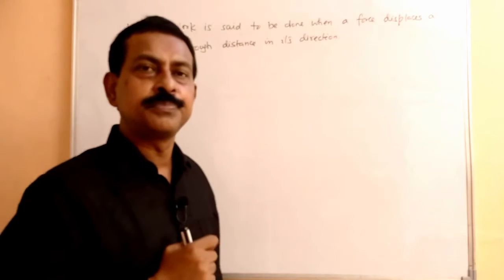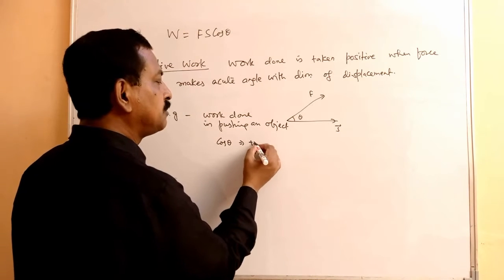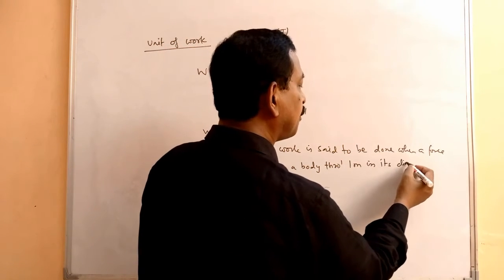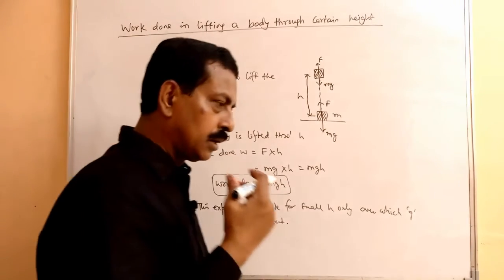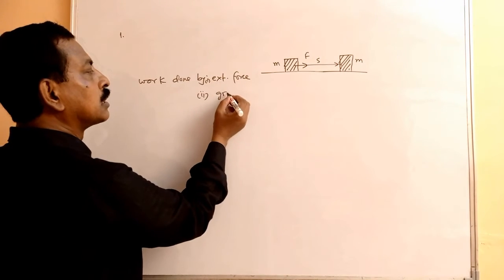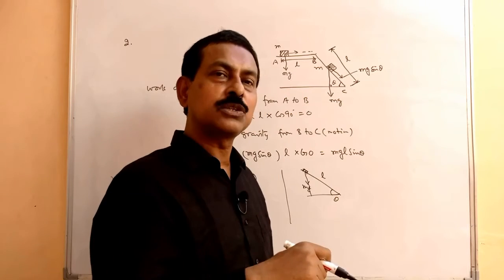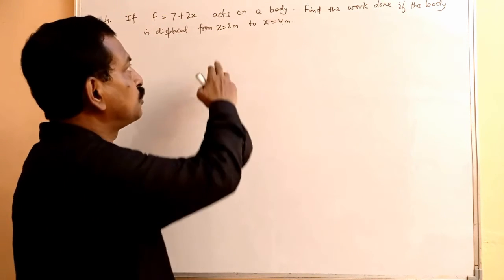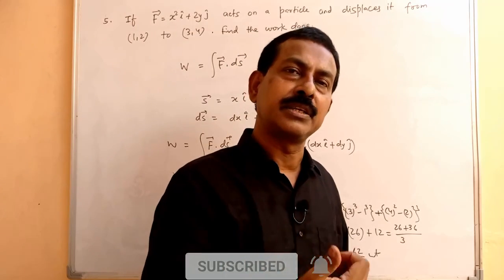Work, Power & Energy 1 | work done by constant force | work done by variable force | Numericals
work and power | positive, negative & zero work | work done by constant force | work done by variable force | numericals